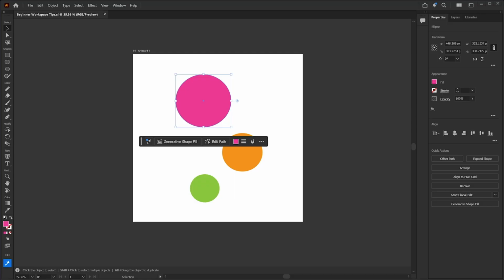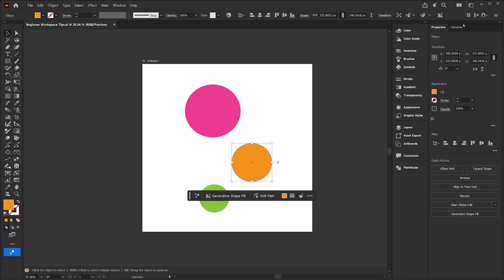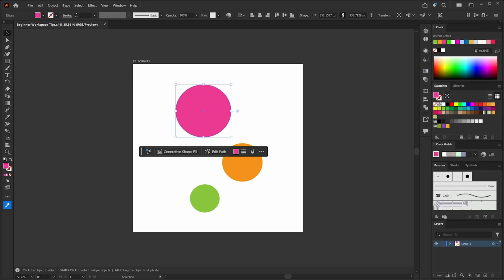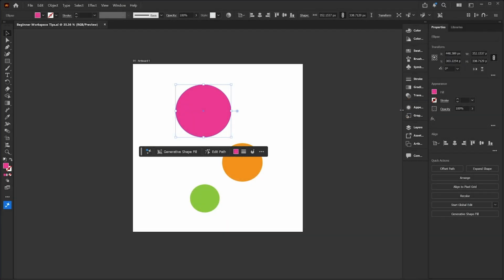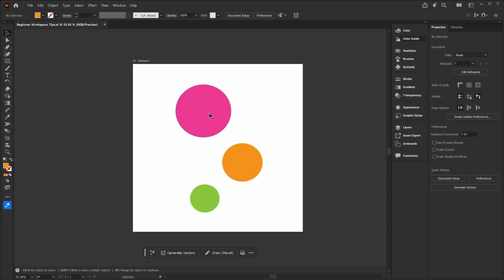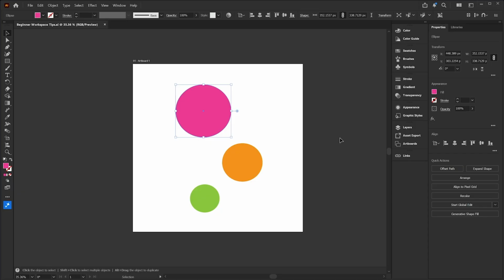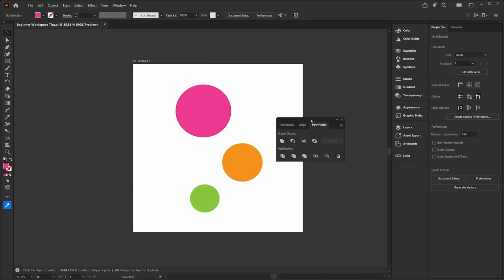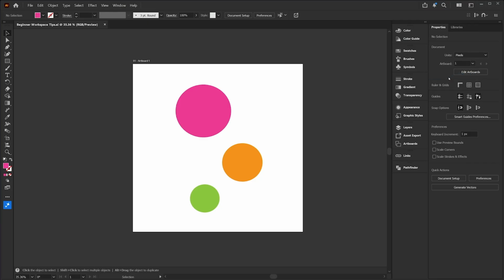Create a Custom Illustrator Workspace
In this Illustrator how-to video, Kat Kremser shares tips for setting up a custom workspace perfect for beginners. She explains where to find the different preset options and how to clean up your workspace when it gets cluttered. Finally, Kat explains how to drag, dock, and hide individual panels before saving your new workspace.